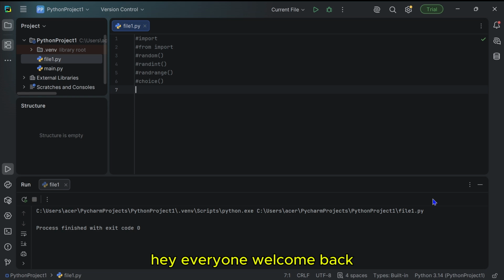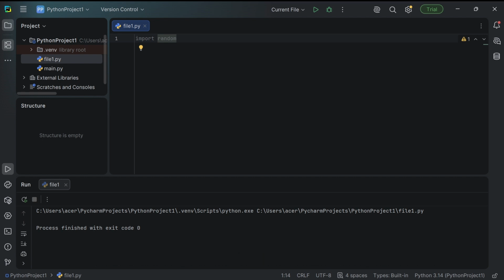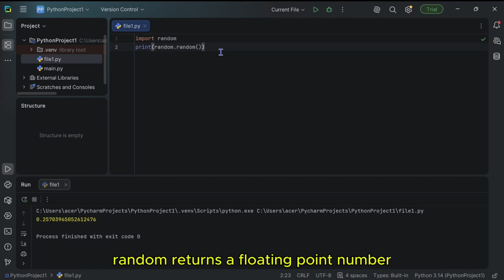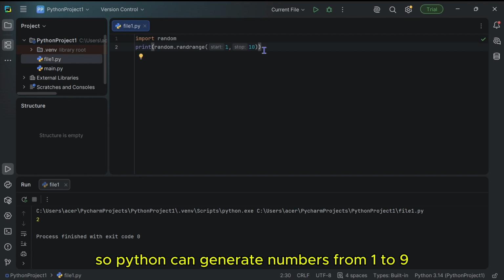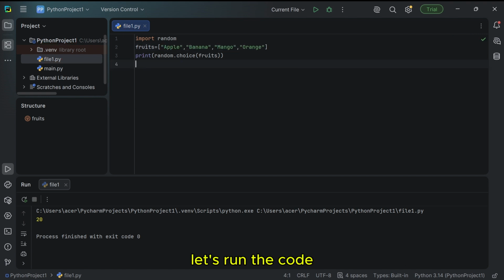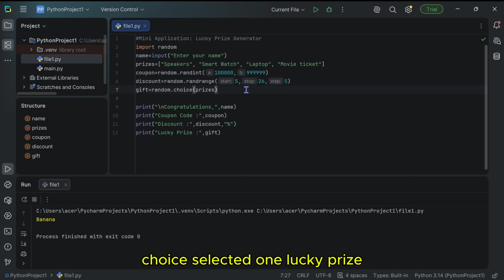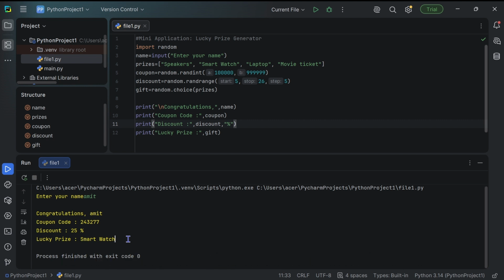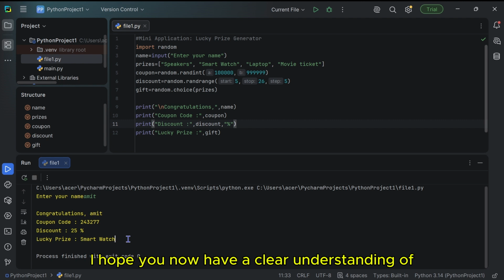# 8 Learn Python Random Module in 4 minutes (Easy) | choice, randint, randrange| For Beginners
Learn the Python Random Module with easy explanations and practical examples! In this beginner-friendly Python tutorial, you'll understand how to generate random numbers, select random items, and use different random functions effectively.

📌 In this video, you'll learn:
✅ import statement
✅ from...import statement
✅ random.random()
✅ random.randint()
✅ random.randrange()
✅ random.choice()
✅ Real-life mini application using the Random module

This video is perfect for beginners learning Python programming and preparing for school, college, or interviews.

💻 Practice Challenge:
Modify the program to generate a random lucky prize and a random discount coupon.

random module in python,
python random tutorial,
python randint,
python randrange,
python random choice,
python random function,
python programming,
learn python,
python for beginners,
import in python,
from import in python,
python examples,
python practical program,